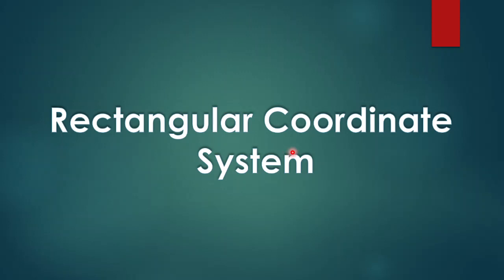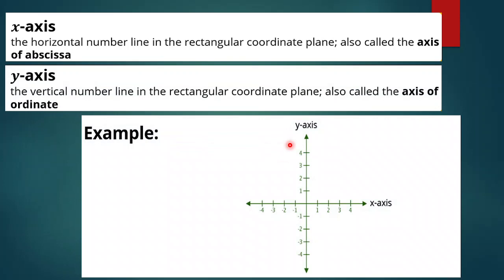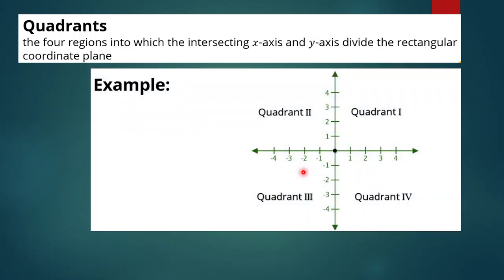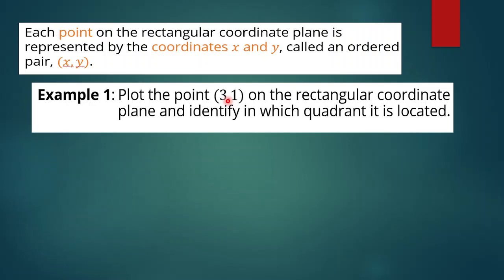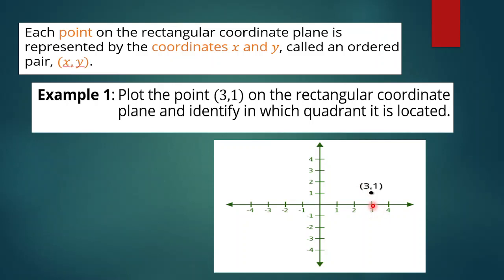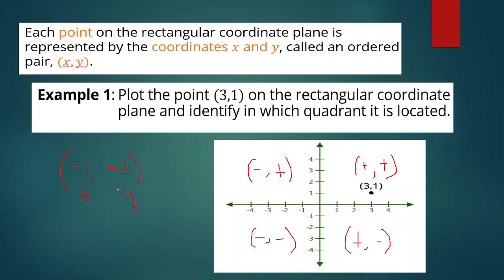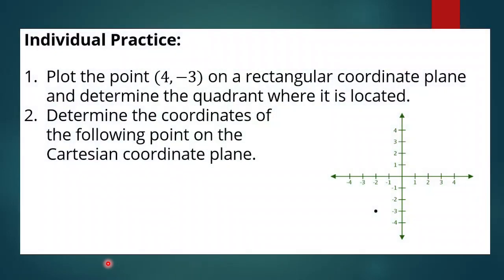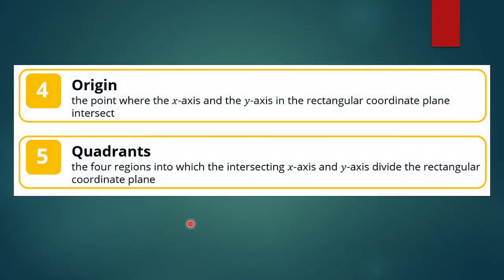[Tagalog] Rectangular Coordinate System Grade 8 Q1 Week 5.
This video discusses the basic concepts about rectangular coordinate system including number line, x and y axes, origin and quadrants. God Bless everyone!